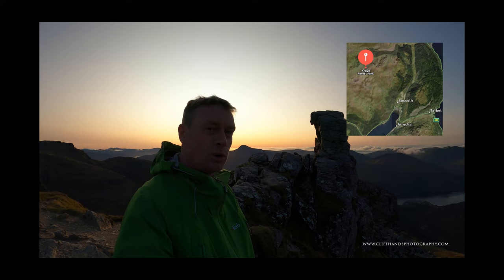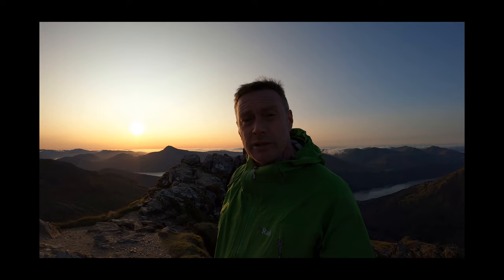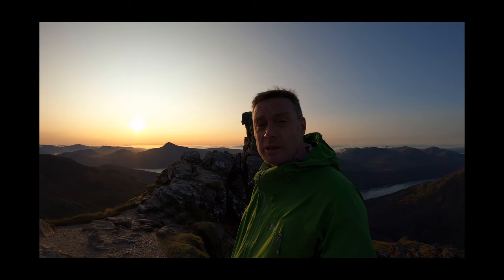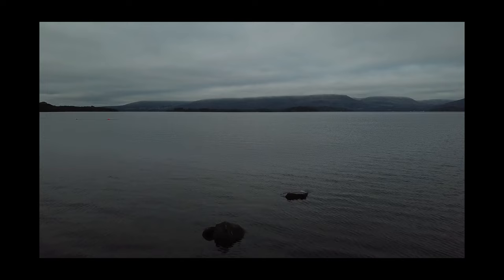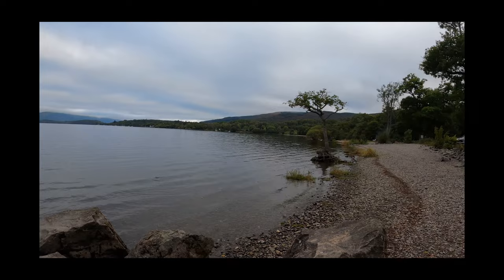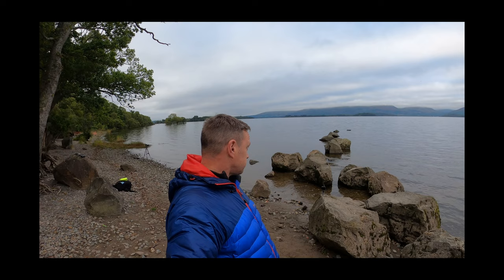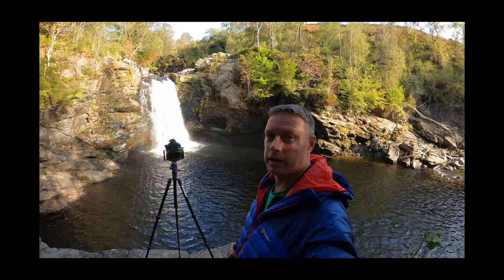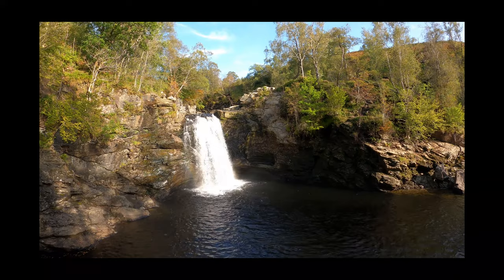Loch Lomond and the Cobbler Landscape Photography Locations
A short Vlog of photography locations at Loch Lomond and Beinn Arthur (The Cobbler). In this epic two day trip to Loch Lomond I managed to photograph waterfalls and vistas of surrounding mountain landscapes around Loch Lomond. There are so many opportunities for photography around Loch Lomond and there is never enough time to capture all the locations. I hope you enjoy the video and it inspires you to get out and explore not only these locations but Loch Lomond more widely - it's a fabulous place! It all helps build my channel.

* AS ALWAYS!  ONTO THE NEXT LOCATION!
Cliff